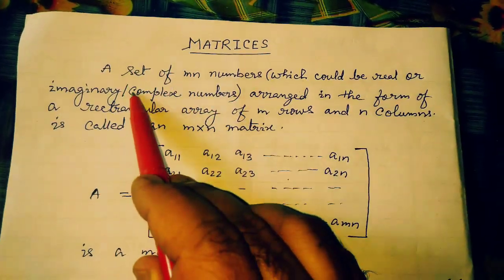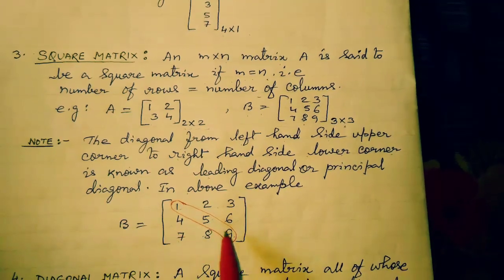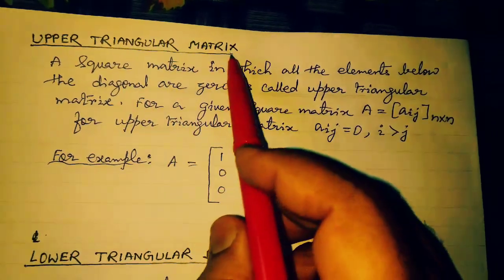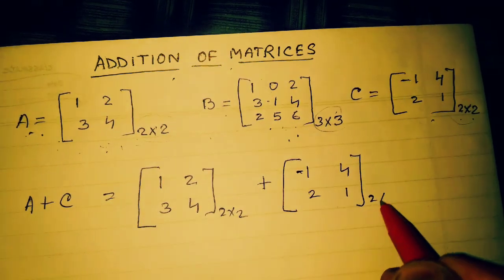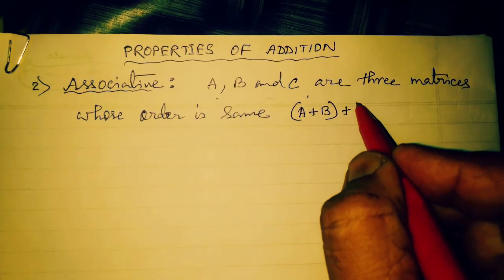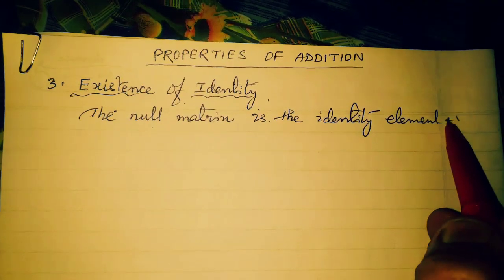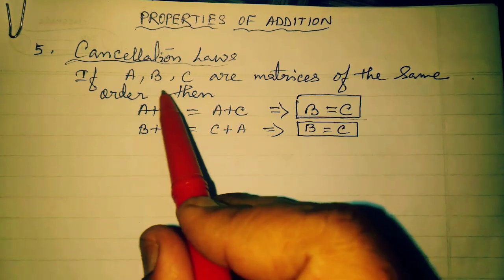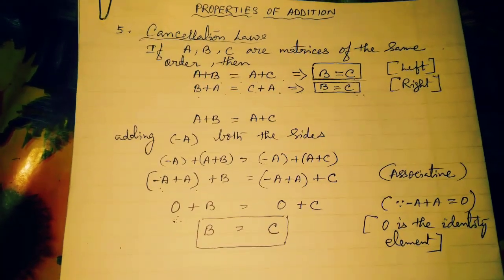Matrices Part-1 (Std-12)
Matrices,order of matrix,Row matrix, column matrix, diagonal matrix,null matrix, triangular matrix,Identity matrix, addition of matrix and it's properties.